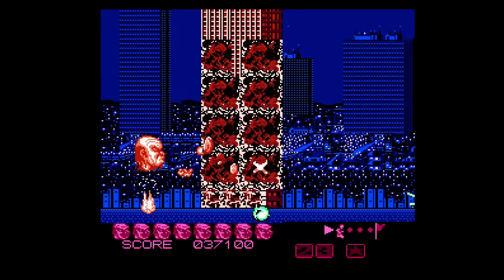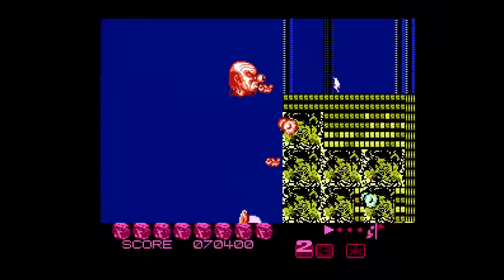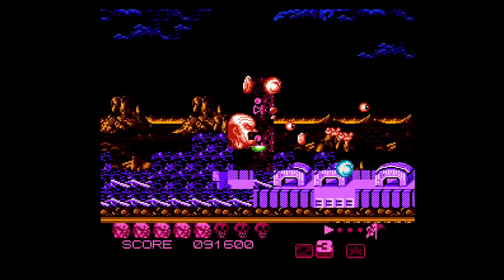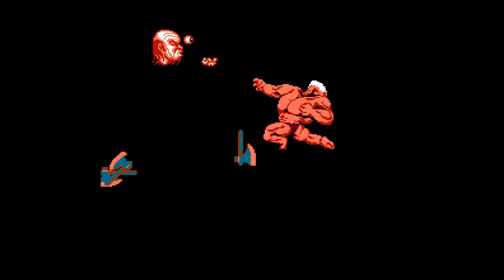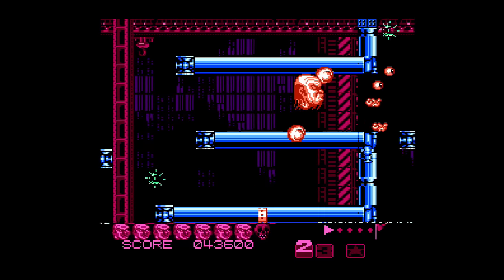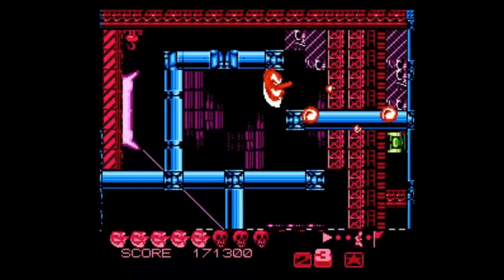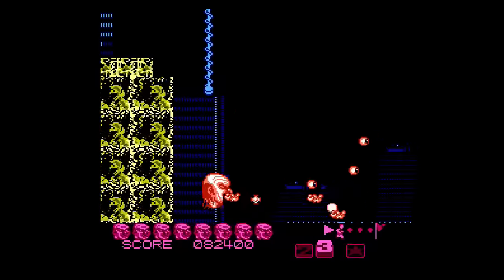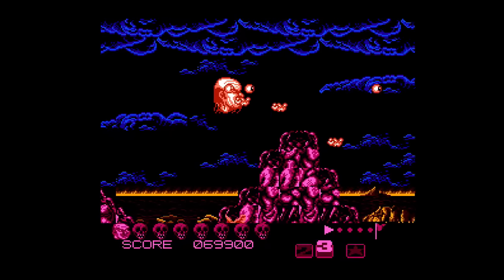Is Zombie Nation [NES] Worth Playing Today? - NESdrunk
"Jank" is one word that comes to mind, "kusobe" another, but it has its appeal...